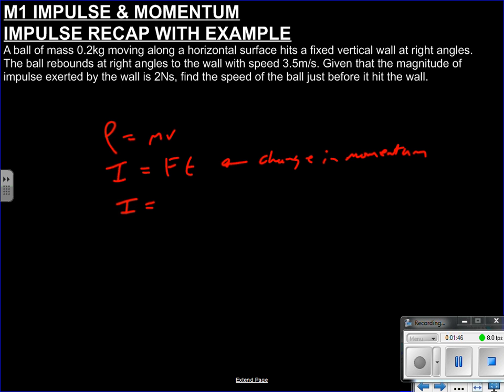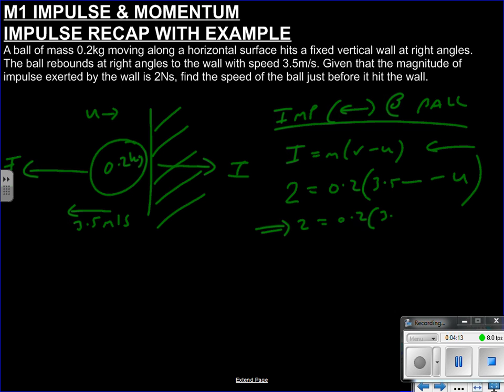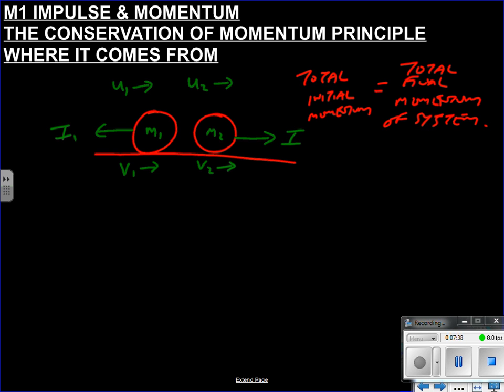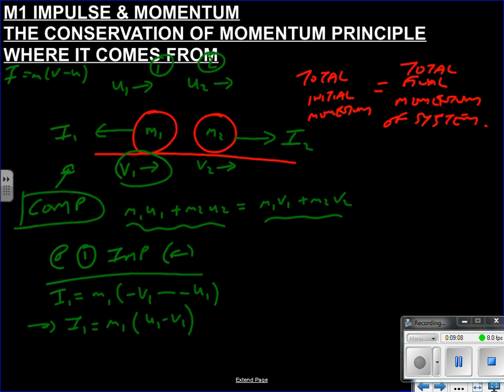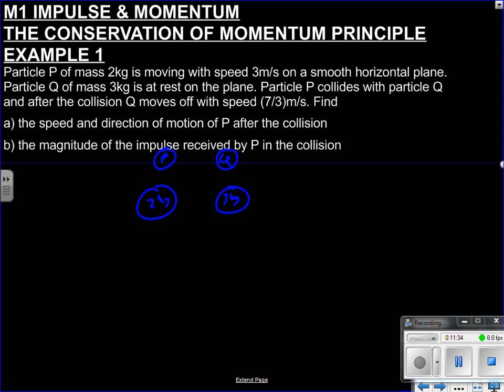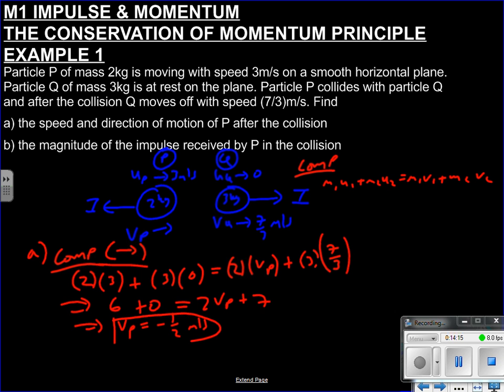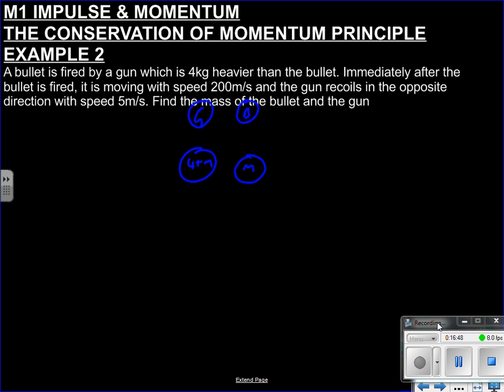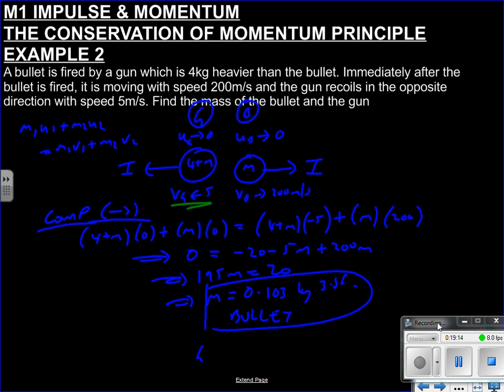M1 IMPULSE & MOMENTUM 2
Second installment of Impulse & Momentum videos, focusing on the Conservation of Momentum Principle